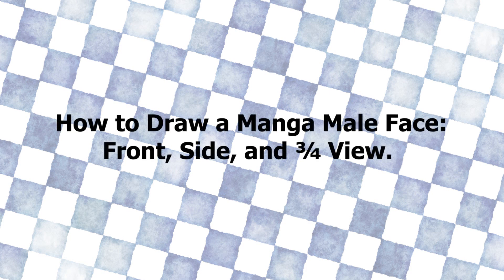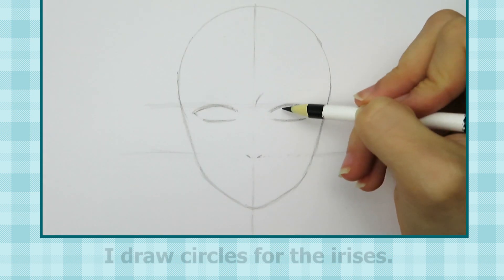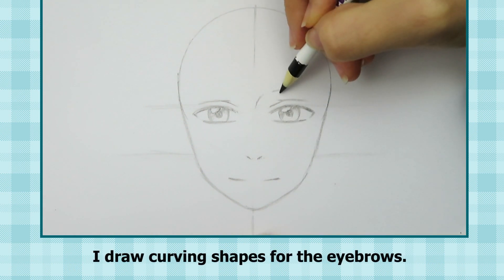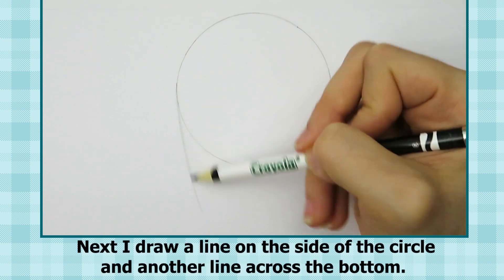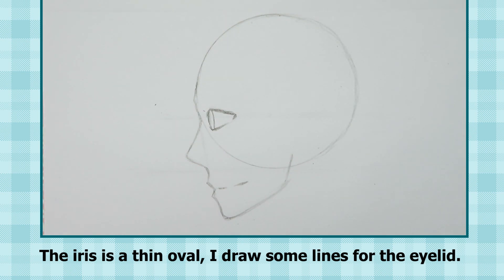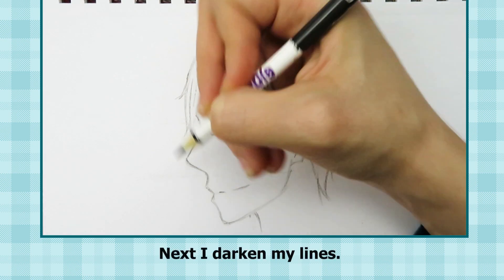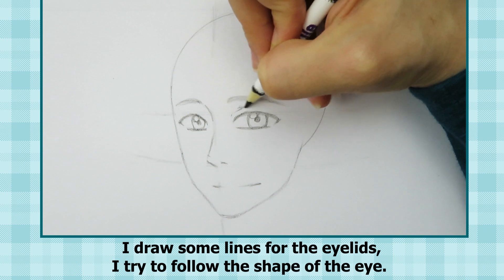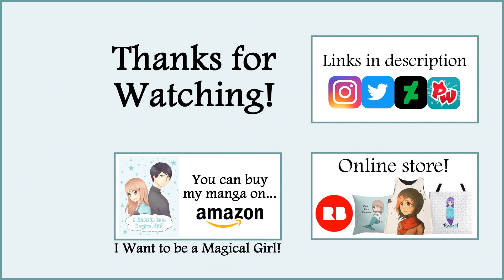How to Draw a Manga Male Face in Front, Side, and 3/4 View.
Hello everyone, in this week's video I show how to draw a manga boy face in front, side, and 3/4 view.

Songs:
Mango Breeze
Never Letting Go
Spark
Fireworks
Devotion